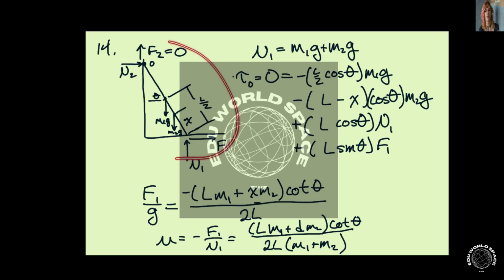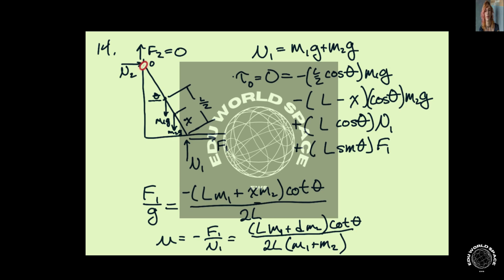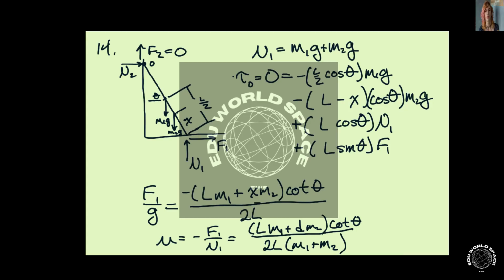A uniform ladder of length and mass rests against a frictionless wall. The ladder makes an angle wi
A uniform ladder of length and mass rests against a frictionless wall. The ladder makes an angle with the horizontal. (a) Find the horizontal and vertical forces the ground exerts on the base of the ladder when a firefighter of mass has climbed a distance along the ladder from the bottom. (b) If the ladder is just on the verge of slipping when the firefighter is a distance along the ladder from the bottom, what is the coefficient of static friction between ladder and ground?